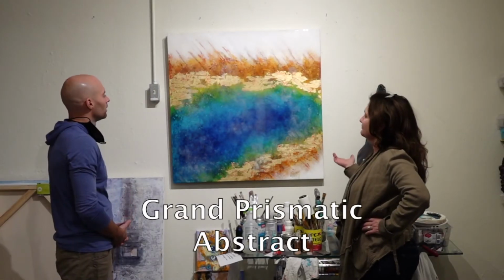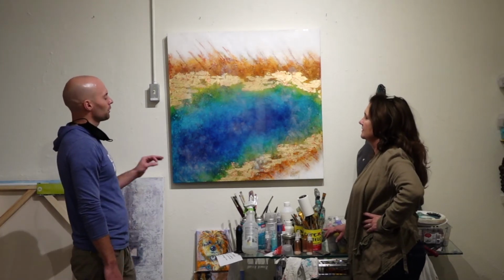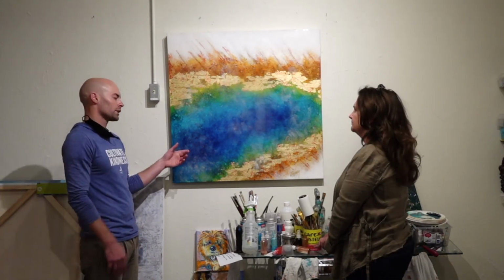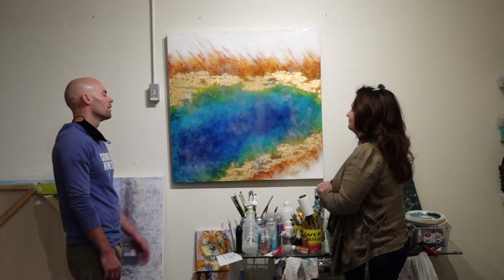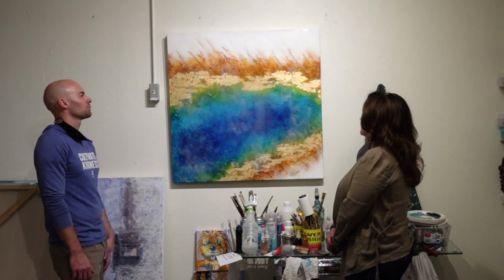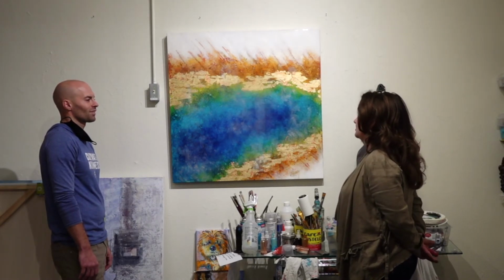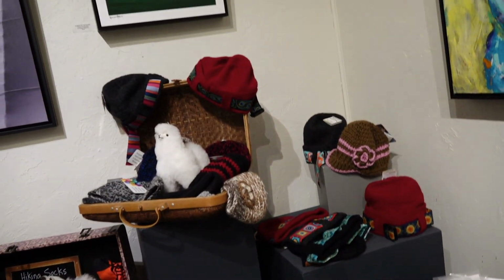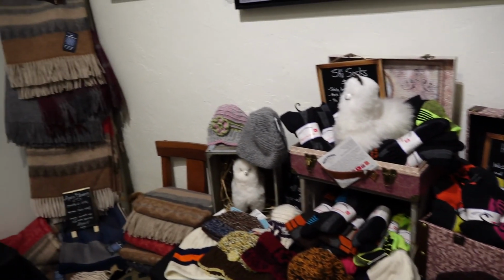SLAM Presents LeeAnn Ramey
In this week's SLAM Presents, we talk with Bozeman Contemporary Painter LeeAnn Ramey. We discuss her piece, the Grand Prismatic Spring Abstract, and her collection inside the Armory Hotel. We talk creativity and how she helps support other local artists.